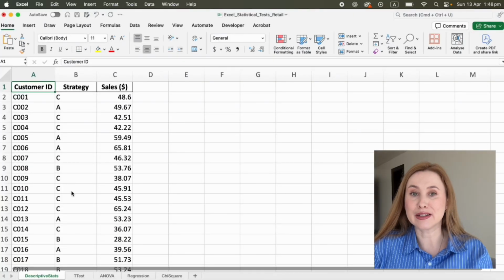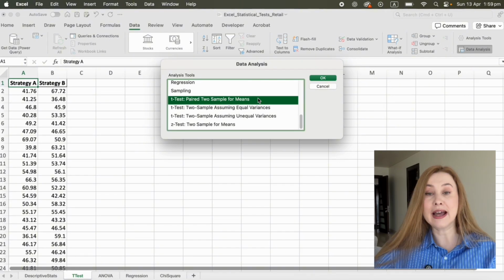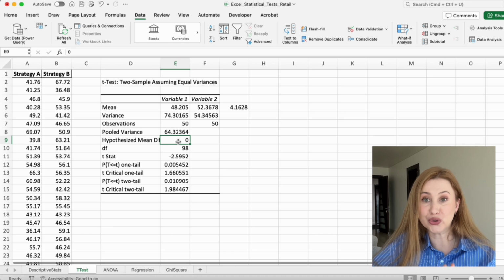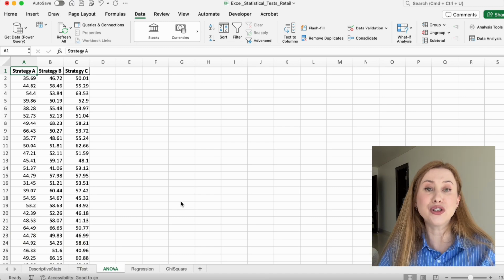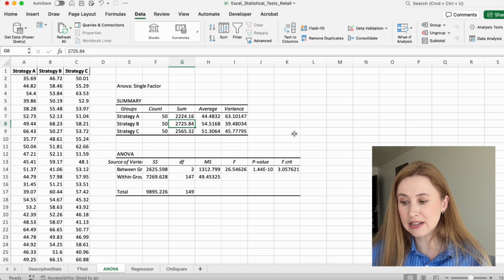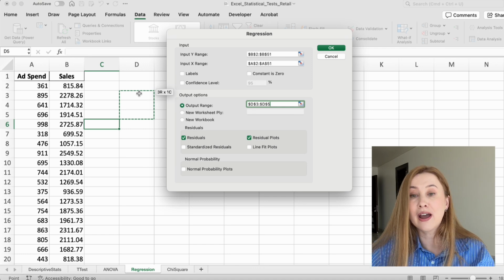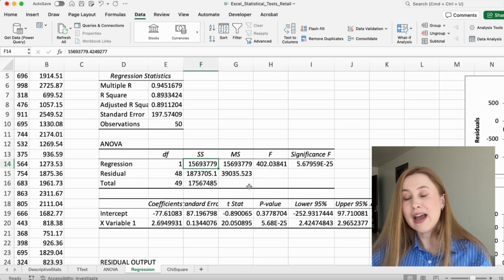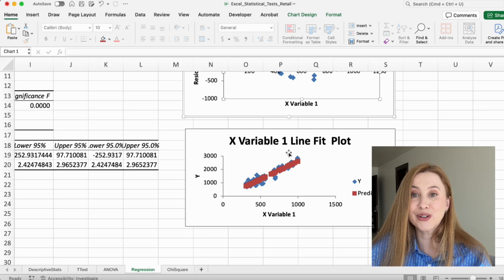T-test, ANOVA test, Regression in Excel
In this video we will look at Data Analysis Toolpak in Excel. How to use it to quickly get descriptive statistics (st dev, mean, min, max), how to perform T-test, ANOVA test and regression. We will discuss differences between various tests and how to read the results/metrics of the analysis.

Timestamps:
00:00 Intro
01:30 Install Analysis ToolPak
02:06 Descriptive statistics
04:10 T-test
05:12 Differences between T-tests (paired two sample for means, two-sample assuming equal and unequal variances)
8:07 How to read results of T-test
11:10 ANOVA test
13:10 How many observations you need
14:26 Single Factor ANOVA, Two-factor with and without replication
16:23 Read results of ANOVA test
19:14 Linear Regression
21:53 Reading the results of regression